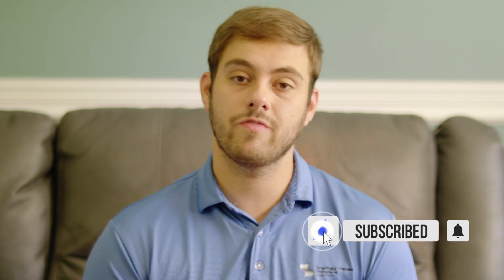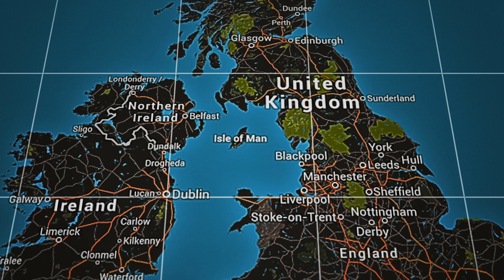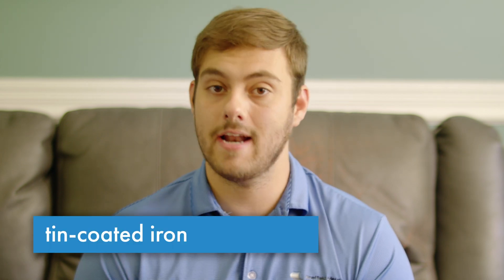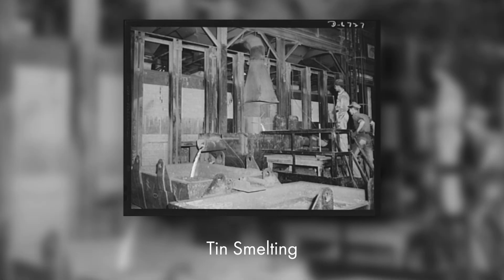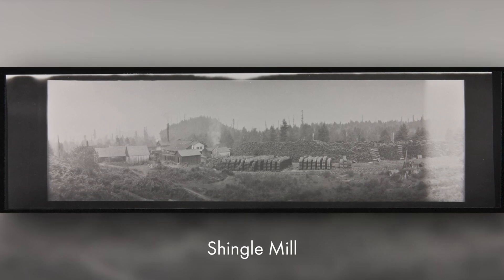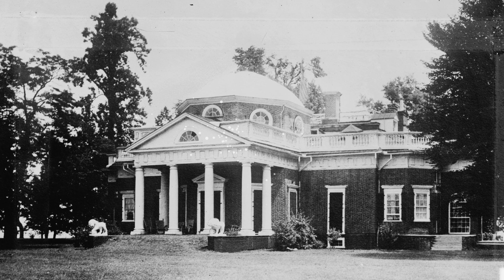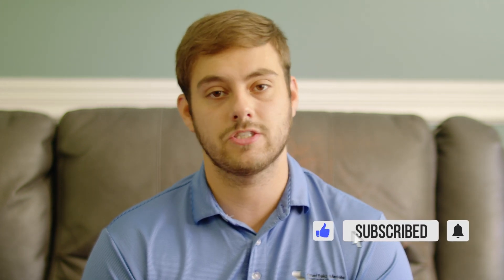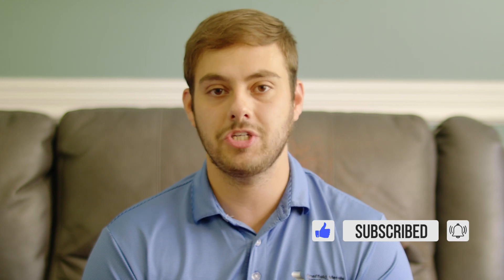What is a Tin Roof? The History & Origins of Tin Roofing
What is tin metal roofing and where does the term come from?

"Tin roofing" is a term often used today to describe any metal roofing system, but are roofs really made of tin? Where does the term come from? Today on the Metal Roofing Channel, Thad looks back at the history of metal roofing in the United States and across the world to explore the origins of tin roofing. From mining, to casting, to manufacturing, this episode reveals the true story of this historically popular roofing material.